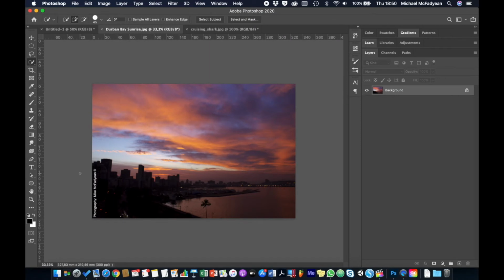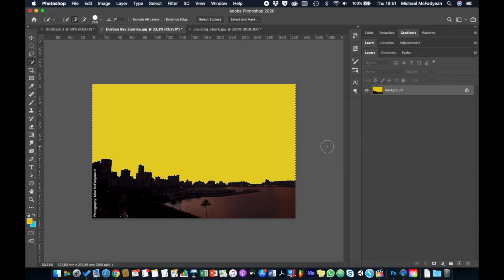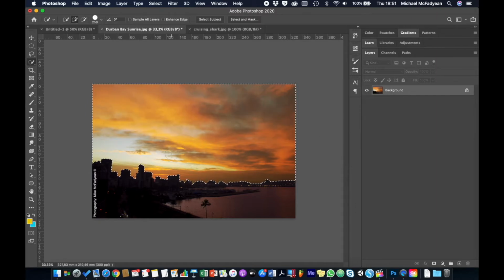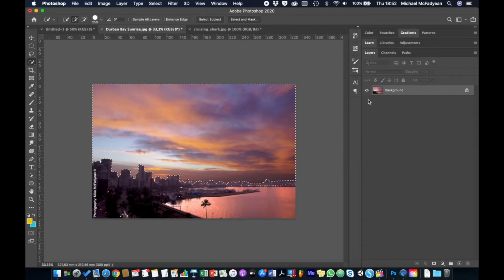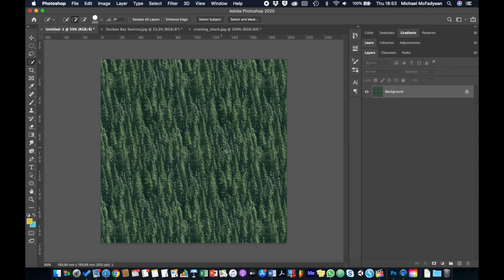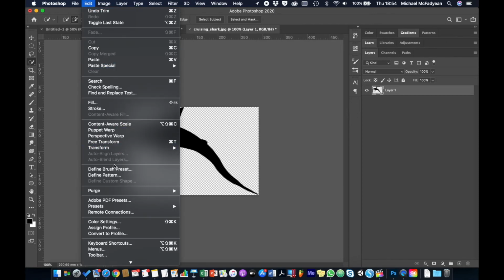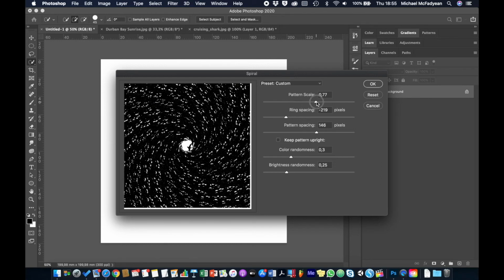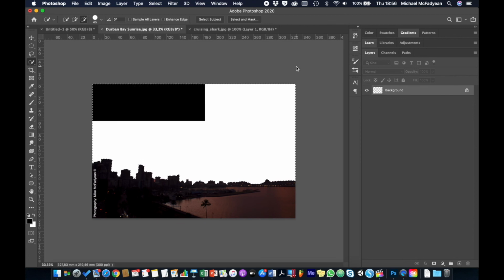#17 Applying Fills | Intro to Photoshop Course